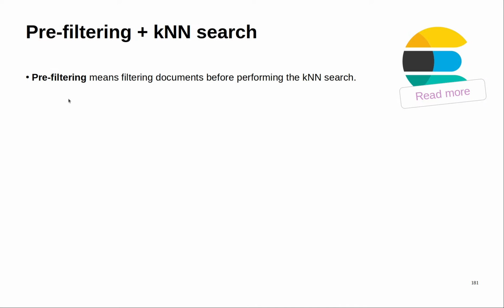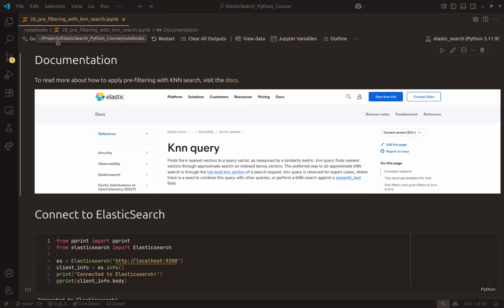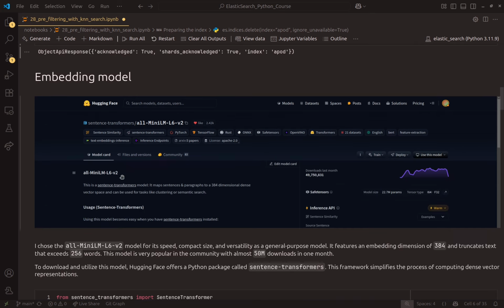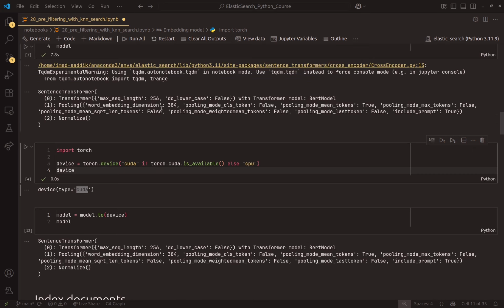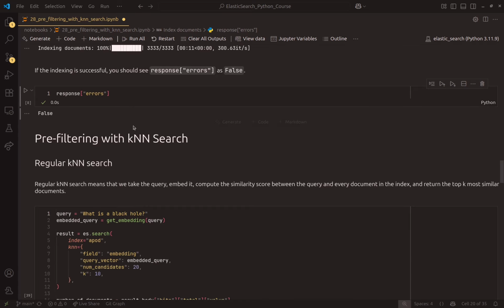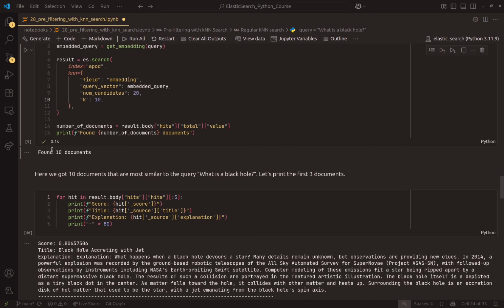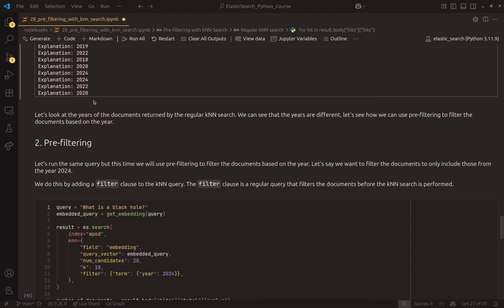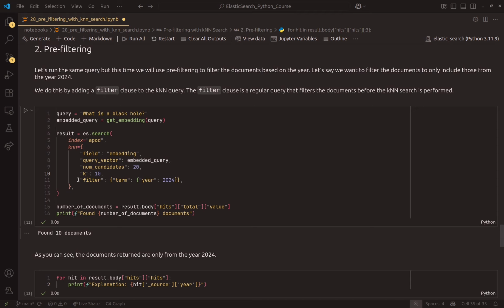ElasticSearch in Python #36 - Pre-filtering with kNN search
Hi everyone! In this video, I'll show you how to do pre-filtering with kNN search in Elasticsearch.

Pre-filtering is a great feature that lets you filter documents before you run the kNN search. This is very useful when you want to narrow down your search to a specific group of documents, for example, by date or category, before finding the most similar results.

⭐️ Contents ⭐️
(00:00) Intro
(00:15) Slides
(01:26) Code
(06:16) The end